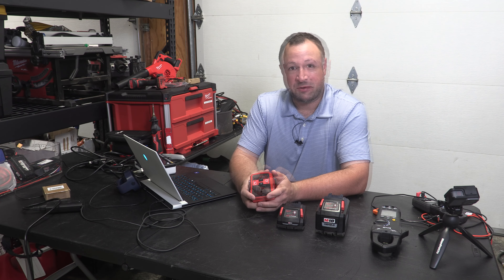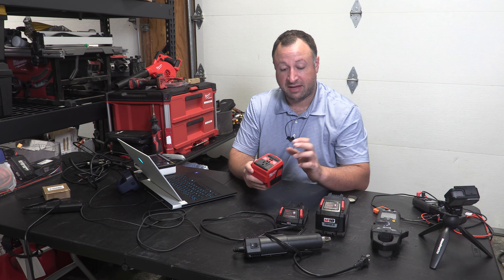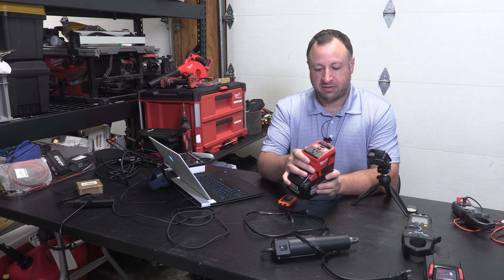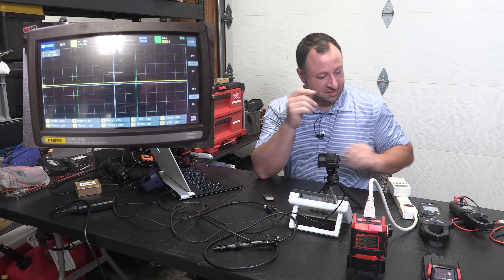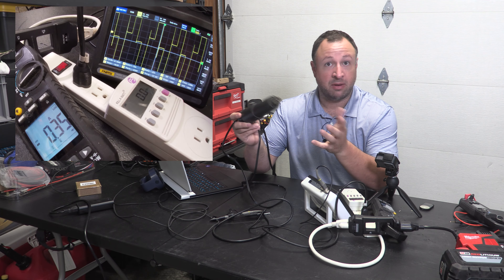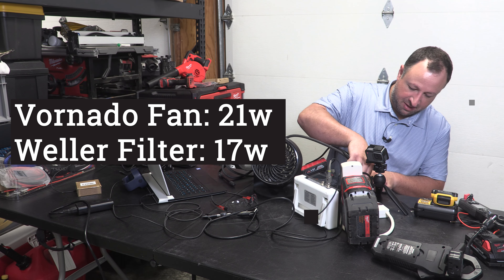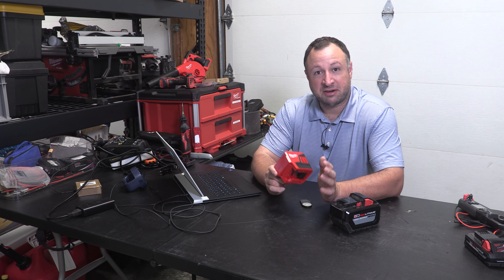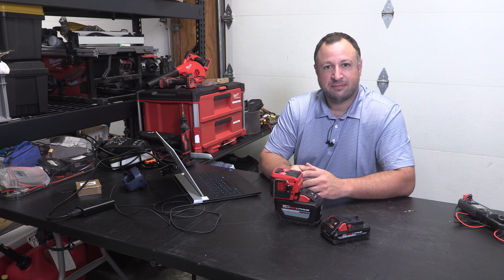Milwaukee M18 Topoff - Review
Hello!

In this episode of Harrison Hobbies, we review the Milwaukee M18 TopOff. This tool provides 55 watts of USB C PD power, plus 175 watts of AC power. Unfortunately, Milwaukee went with a square wave inverter - so this is not suitable for use in many applications.

Links to tools used in the video:
M18 TopOff

FLIR Multimeter
FLIR Line Splitter
Klein USB Power Meter